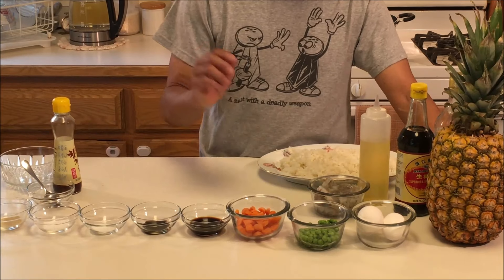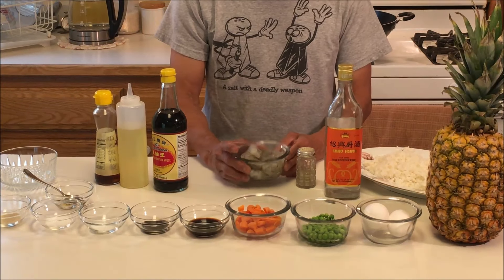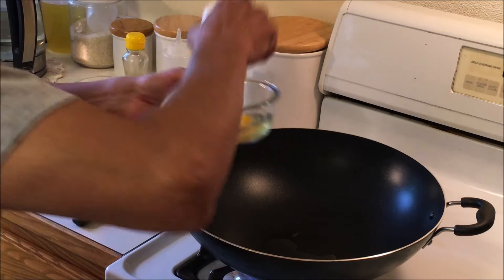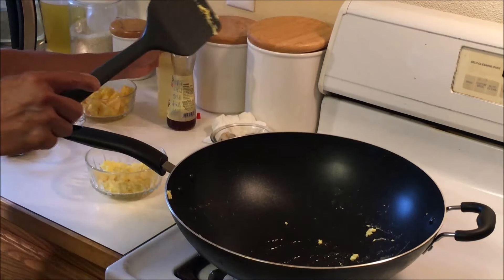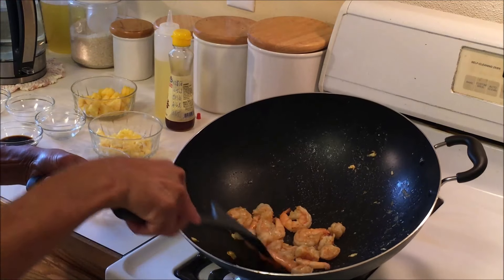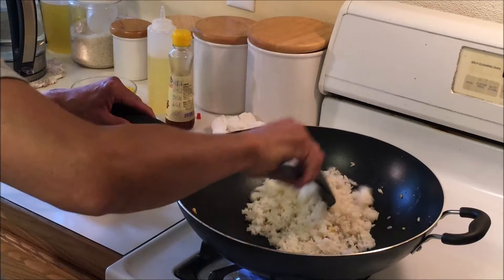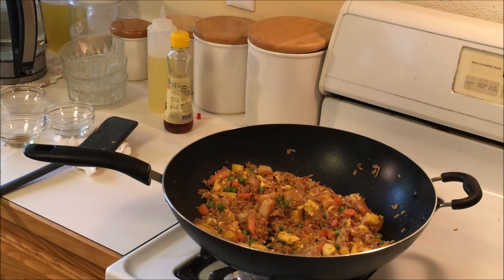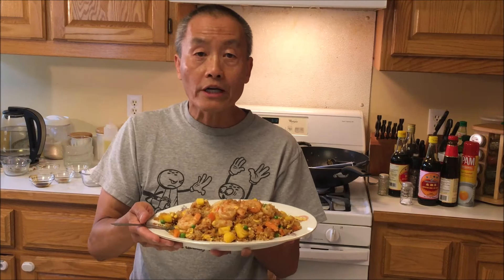BEST PINEAPPLE SHRIMP FRIED RICE- Lockdown Cooking Series Video #17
The secret ingredient is really the soy sauce being used. I had really good luck with Pearl River Bridge brand of light soy sauce. It has a fragrant aroma and is not overly salty. It should be available at your local Asian market.

Pineapple Shrimp Fried Rice Recipe

Ingredients:

10 Jumbo white shrimp 21-25 Count peeled and deveined cut (options replace with fried tofu or no meat)
2 Eggs
2-1/2 Cup (591.47ml) Cooked rice (oops... Not 2 cups as in vid)
1/2 Cup (118.29ml) Fresh or canned pineapple chunks
1/2 Cup (118.29ml) Green peas
1/2 Cup (118.29ml) Diced carrots (blanched)
Options: Chopped green onions, diced jumbo onions, bean sprouts
2 Tablespoons (29.57ml) Light soy sauce
1/2 Teaspoon (2.46ml) Dark soy sauce
1/2 Teaspoon (2.46ml)  Salt
1/4 Teaspoon (1.23ml) MSG
1/8 Teaspoon (0.62) White pepper powder (oops...forgot to add it in vid)
1/2 Teaspoon (2.46ml) Sesame oil
Options: Hot oil to taste, cashews, peanuts

Directions:
1. Heat wok and add in oil. Scramble the egg and put aside.
2. Add in oil and put in shrimp. Cook till color is changed and put aside.
3. Add in oil and put in rice. Stir fry till rice is hot and no clumps.
4. Add in all seasoning and stir till combined.
5. Add in shrimp and green peas, carrots, pineapple and any other vegetable you desire.
6. Mix in egg.
7. Enjoy

Serves 1-2

Sesame oil
Light soy sauce
Dark soy sauce
White pepper powder

I hope everyone is enjoying the recipes I've been putting out during these trying times. I would love to continue producing more of these videos but it's expensive to do so. Please help out by purchasing a Dragon House T shirt or 2  if you are interested. Your contributions will help immensely in acquiring more supplies. No need to send payment now, just getting an order together so qty and size is all I need. Thanks in advance.